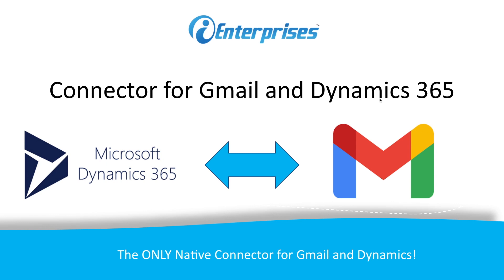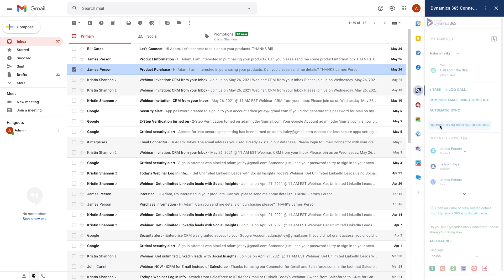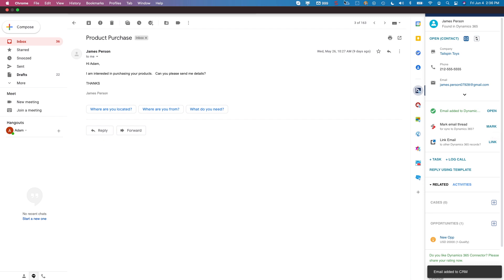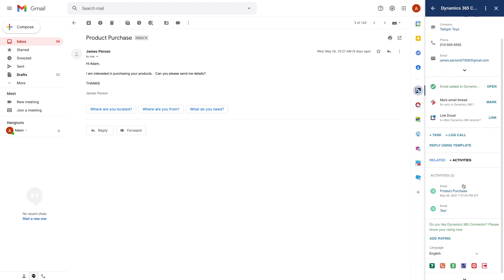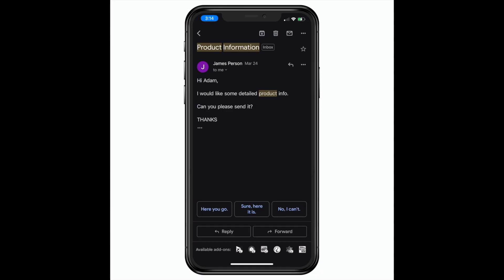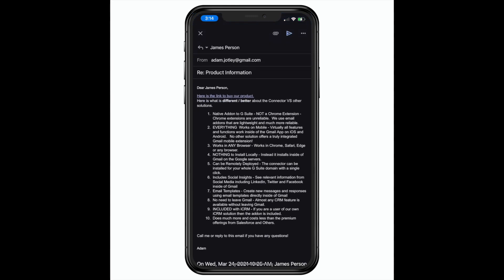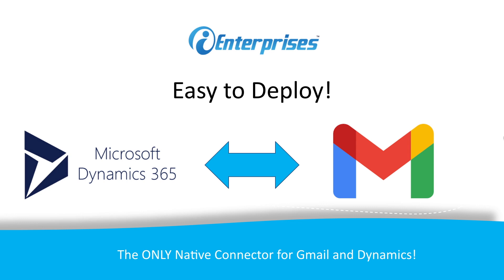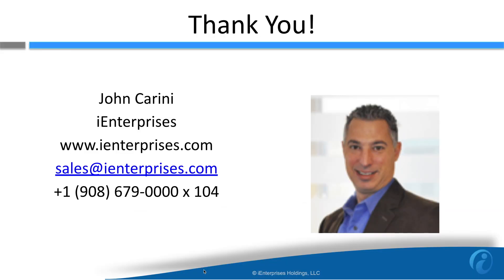Connector for Gmail and Dynamics 365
This video demonstrates the Connector for Gmail and Dynamics 365 and how to integrate Gmail, the Google Calendar and Dynamics 365.  The Connector is from iEnterprises.  iEnterprises has been bringing award winning CRM solutions for more than 20 years.